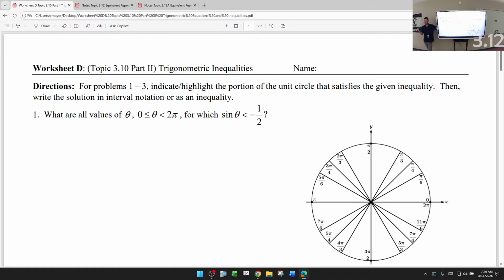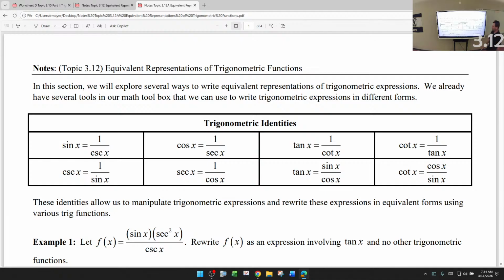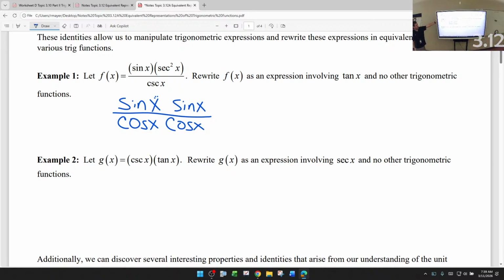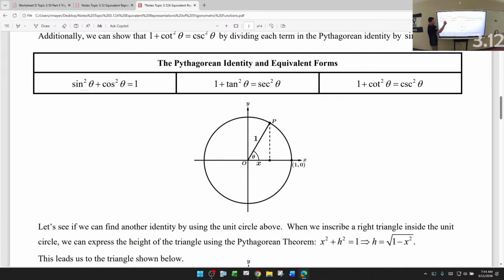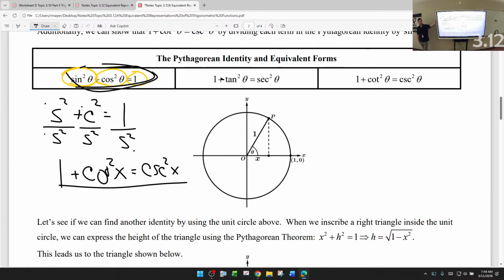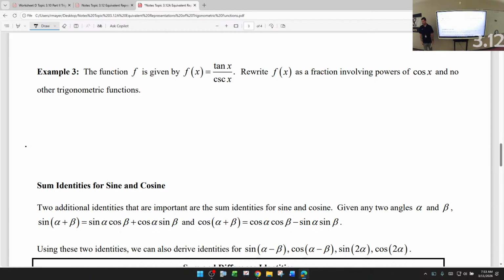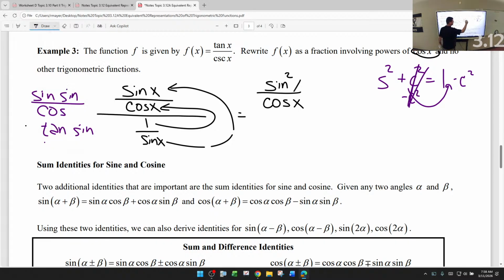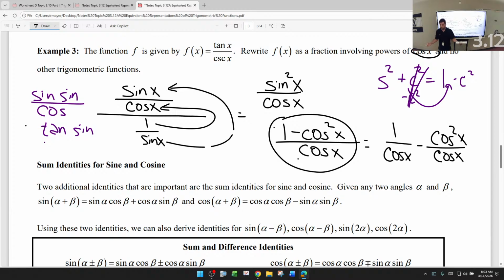3.9 Inverse Trig